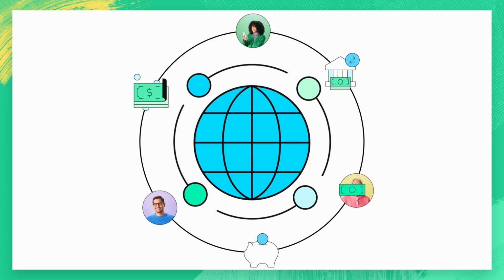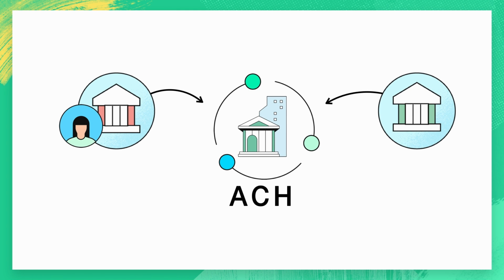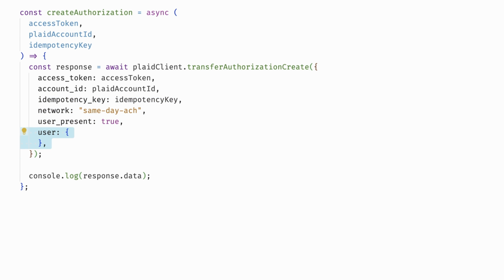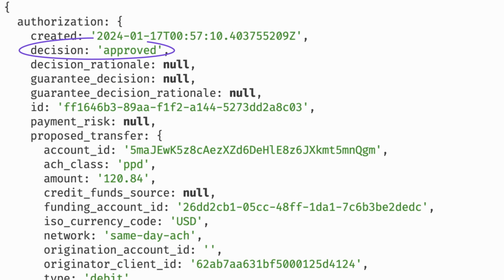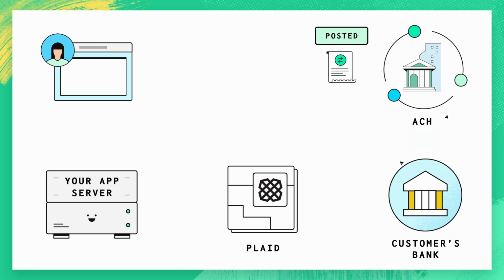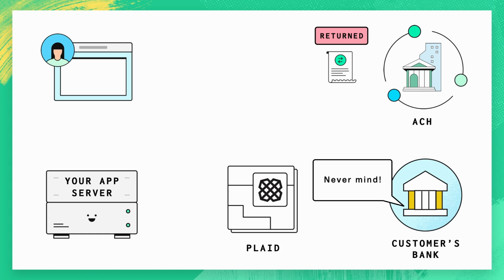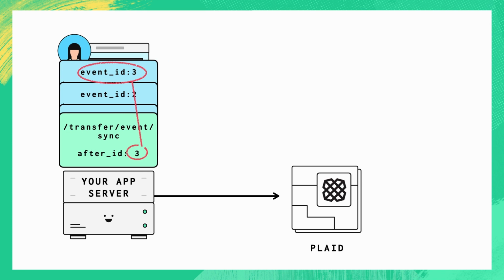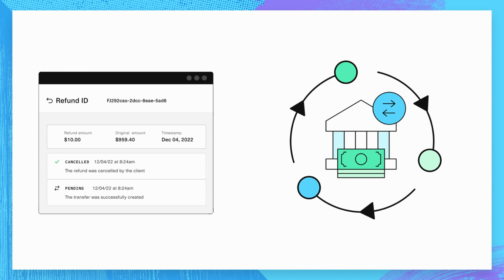Plaid Transfer in 3 Minutes -- Receiving Funds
Plaid Transfer greatly simplifies the process of moving funds from one bank to another. It's a great all-in-one solution if you're not already working with a payment provider. Find out how you can use Plaid Transfer to receive funds in just three minutes in this episode of Plaid Academy!